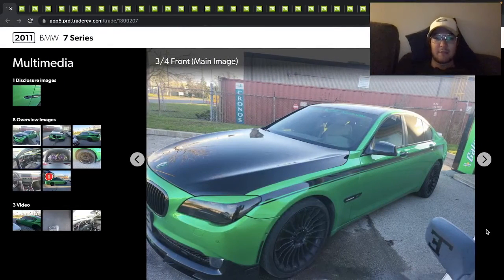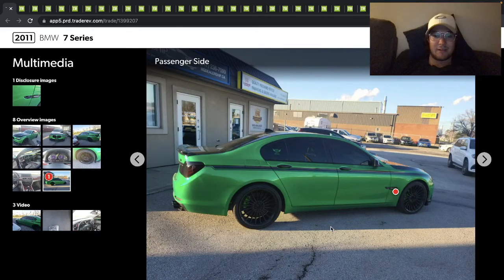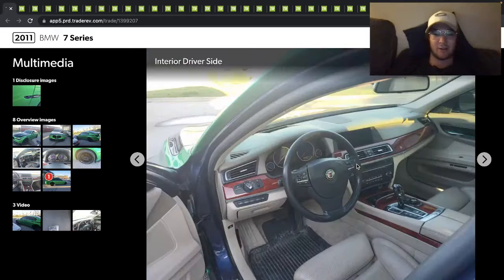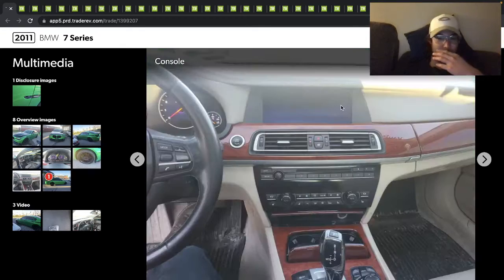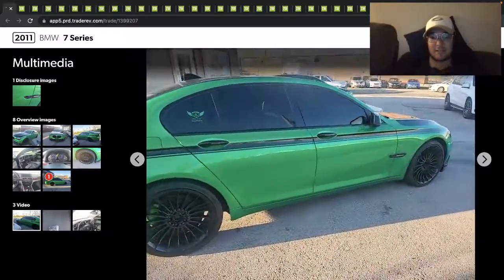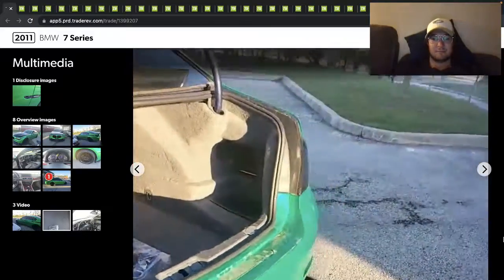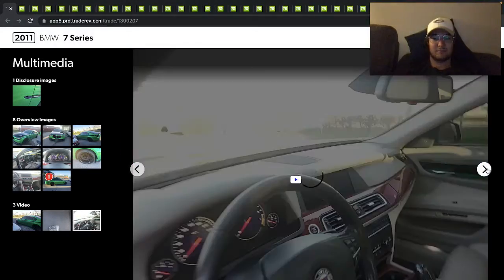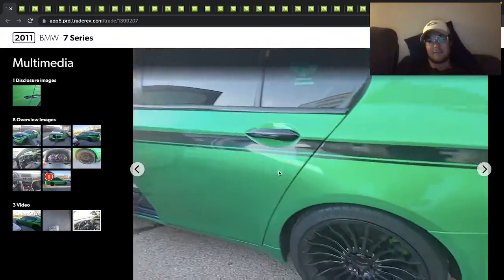2011 BMW B7 Alpina with 400,000 KM